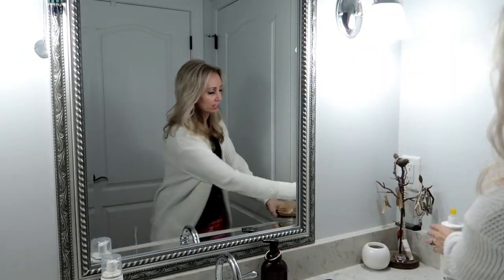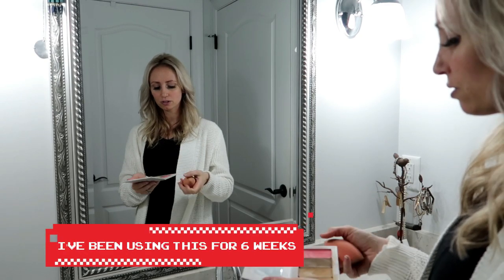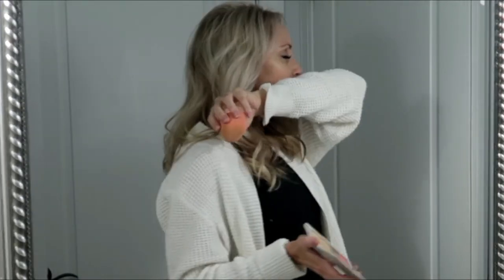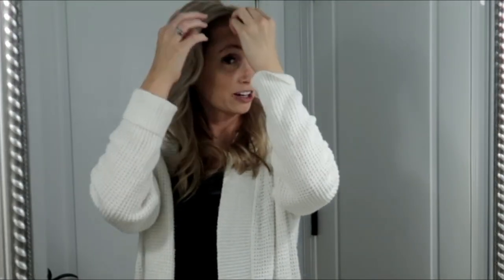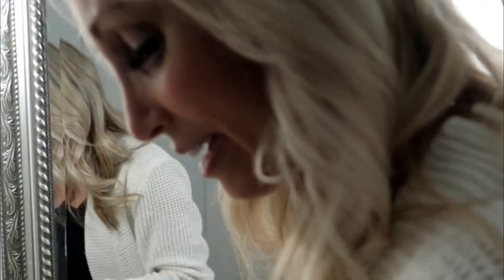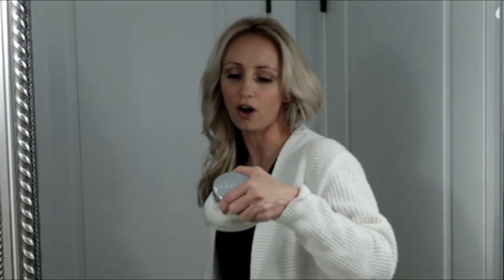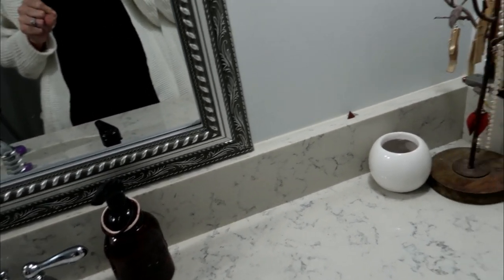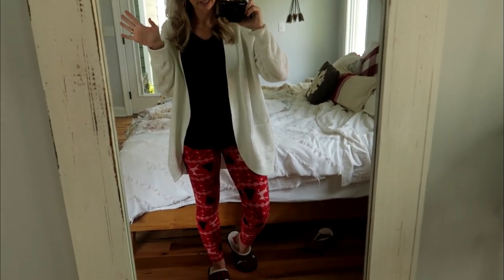Get Ready With Me | Seint Maskcara Beauty | Stocking Stuffer and Gift Ideas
Get ready with me as I show you new products that I am loving lately! All the items that I’m using today would be great stocking stuffers for the ladies in your life. Some of the products would also be great gifts. I’m leaving links to them below so you can shop them easier.

Mascara/Seint Beauty products (foundations that I used)
Aura and Candlelit are my foundations, Henna is my bronzer/contour, and Cindy is my blush/lip color.

Laura Mercier Translucent Powder:

Loving Tan 2hr Express Dark (Don't be afraid to use the dark! I'm naturally very pale and it works on me)

Tanning Mitt that I love:

L’Occitane products:

CeraVe moisturizers can be found at your local grocery store or pharmacy like CVS and Walgreens or buy with this link:

Leggings (I could not find the exact link for the leggings, but these might be similar):

Sweater Cardigan (I am wearing a small):

Buffalo Plaid Slippers:

I am not being paid to promote these items, I’m just giving my honest opinion and linking the items that I love. I will never promote or link something that I do not like. That means that I make a TINY commission from your sale when you use my links. That commission is coming from RewardStyle, not your pocket. By using my links, you’re helping me keep this YouTube dream alive, so thank you so very much!